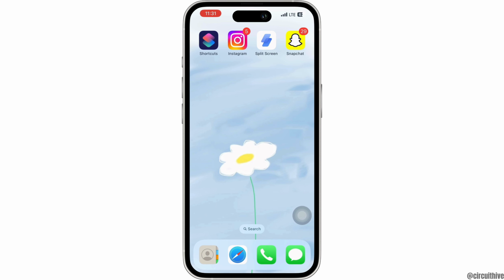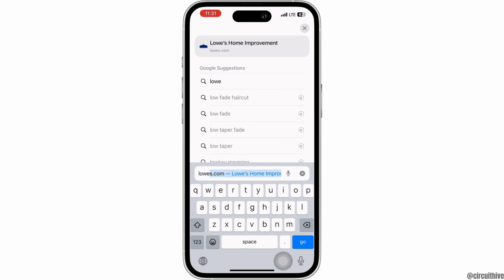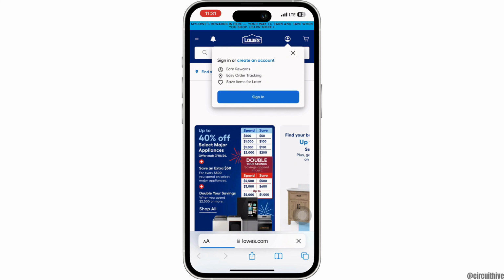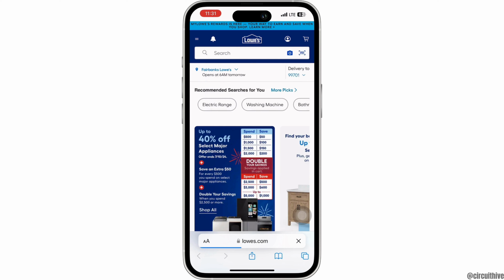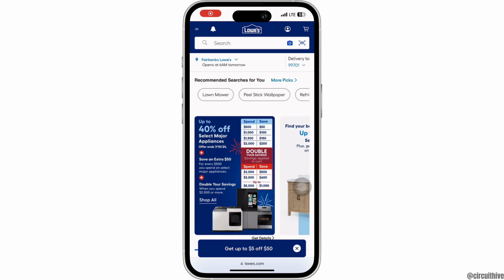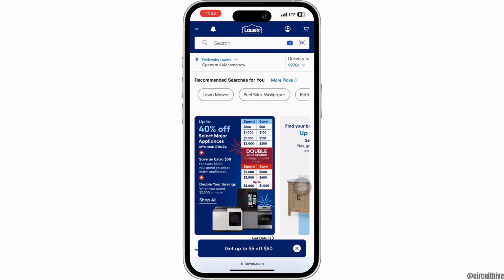How To Activate/Register Lowes Credit Card Online 2024 (Step-by-Step)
How To Activate/Register & Use Lowe's Credit Card Online 2024 | Apply for a Lowe's Credit Card Online | MyLowe's Rewards Card Account | Lowe's Credit Card Payment Log In Synchrony

Ready to learn how to activate and register your Lowe's credit card online in 2024? This easy guide provides step-by-step instructions on how to activate your card, apply for a Lowe's credit card online, manage your MyLowe's Rewards Card account, and log in to make payments through Synchrony. Follow this straightforward process to handle all your Lowe's credit card needs without any hassle.

In this tutorial:
0:00 - Introduction
0:15 - How To Activate/Register Lowe's Credit Card Online 2024

Learn how to effortlessly activate and register your Lowe's credit card online in 2024 with this straightforward guide. This video covers the entire process, ensuring you can manage your card securely and efficiently.

Activate and manage your Lowe's credit card with ease by following this guide in 2024!